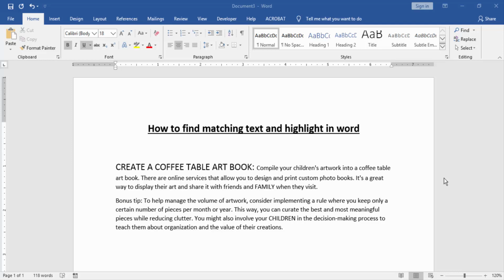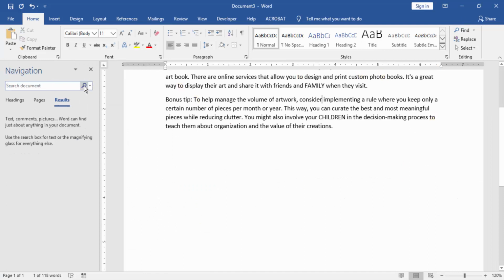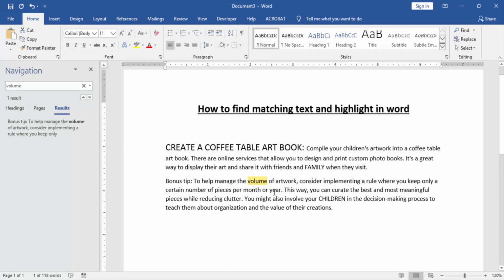How to find and replace whole words only in word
In this video I will show you: How to find and replace whole words only in word